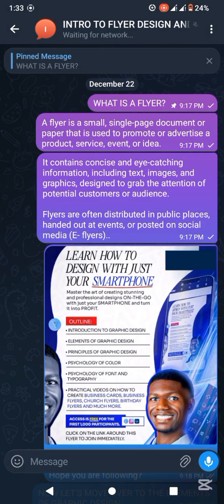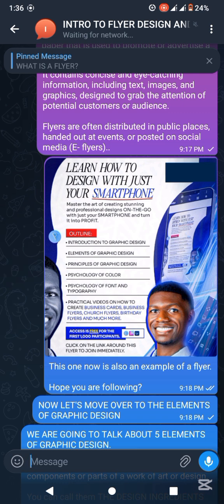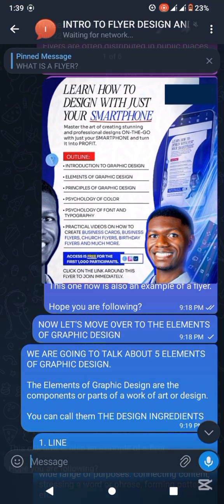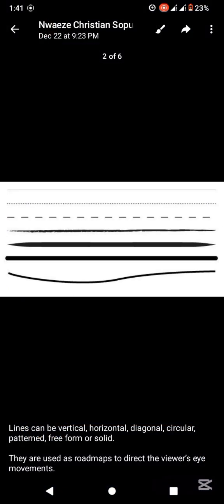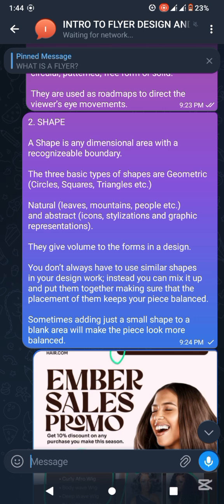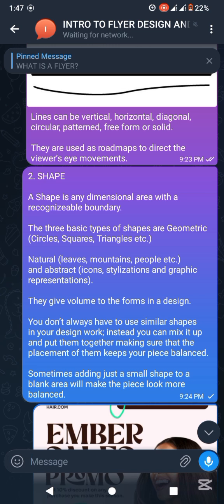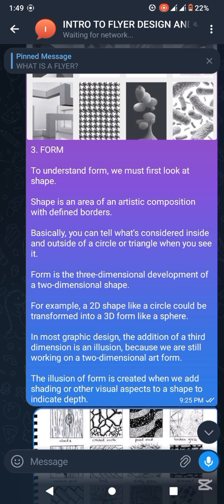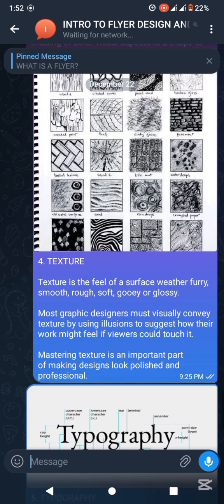March 19, 2026